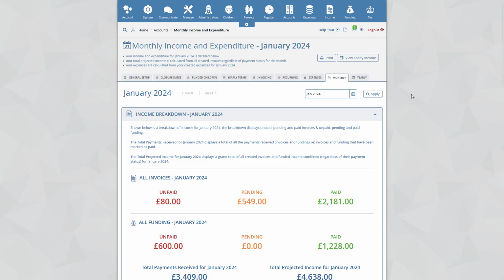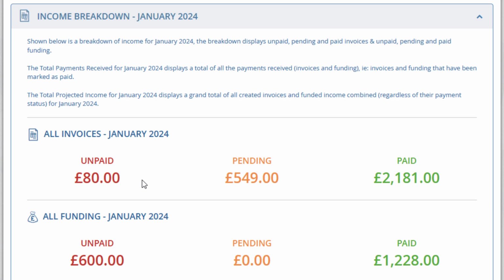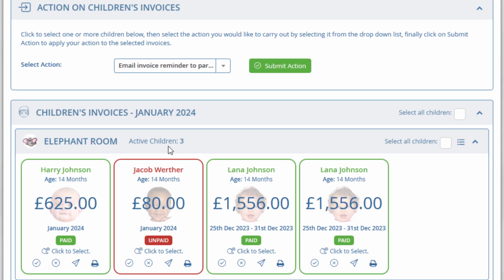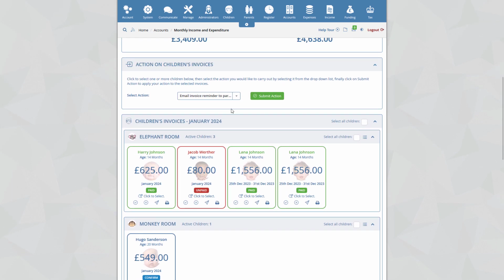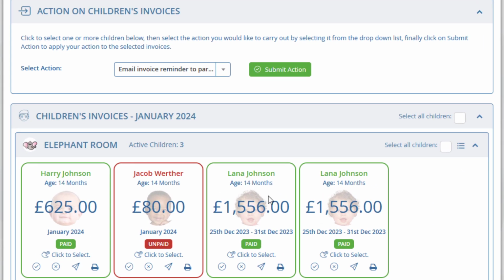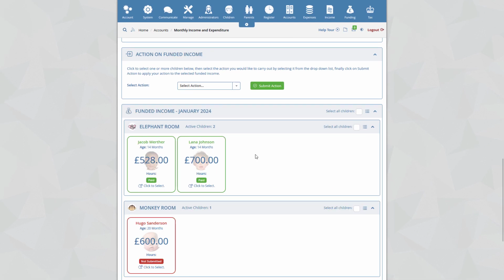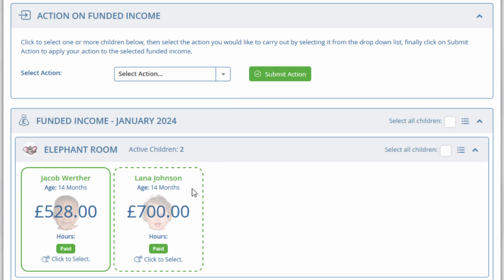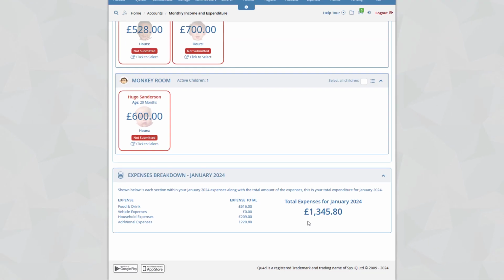QU4D - Income - Monthly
How to view your monthly income on the QU4D system.

QU4D, means "quad", indicating the 4 key areas of the accounting package: Invoicing, Expenses, Register and Tax, everything a childminder needs to successfully run the accounting side of their business with peace of mind from an established company.

The QU4D system is a comprehensive accounting software package, designed and built solely for childminders in the UK, Sys IQ Ltd have over 14 year's experience designing and building software packages for childcare settings across the world, the infrastructure that the QU4D system is built on has been used for over 14 years by thousands of childminders in the UK, assisting them to easily manage their accounts including invoices, expenses and registers.

With the soon to be released (april 2026) government initiative where all self employed persons earning over £30,000 must submit their tax returns digitally online, QU4D will make that process, quick, simple and efficient for all childminders in the UK.

No other accounting software has been tested for 14 years!

Although the release of QU4D is new (2024), as stated previously, you have the comfort of knowing that the infrastructure of this system has already been tested and is currently in use by thousands of childminders in the UK, there won't be any start up bugs or issues, and Sys IQ Ltd have been an an established organisation in the industry for over 14 years, and we plan to be around for much longer.

Not all childminders use software to assist them with the running of their business, however, all childminders WILL need to use a software package to submit their tax returns digitally online in 2026, and this is the reason why QU4D was created, a software package for childminders solely for their accounts, at a seriously low promotional price of just £7.00+vat per month, no other accounting software on the market will allow you to run your businesses accounting and submit  your tax returns for less.
Parental Access too!

Fed up emailing invoices or printing invoices for parents? All that can be in the past with QU4D, parents are given access to the system and can login on web or mobile to view their invoices and confirm payment has been made.

QU4D is exactly what you have been waiting for, don't leave it until 2026 to think about how you are going to submit your tax return online to HMRC, subscribe now, be organised, and be ready for when that day comes!

QU4D is a registered and trademarked brand of Sys IQ Ltd.

Sys IQ Ltd, Registered in England: 8410956